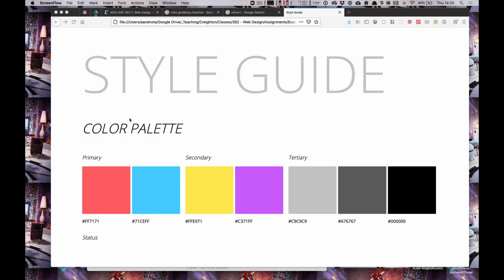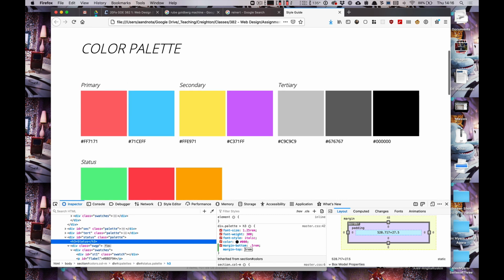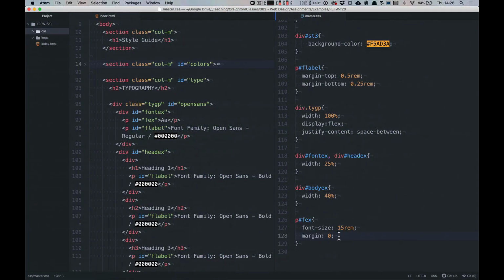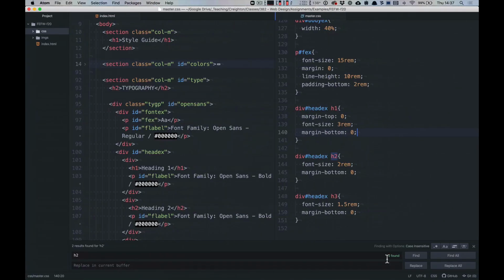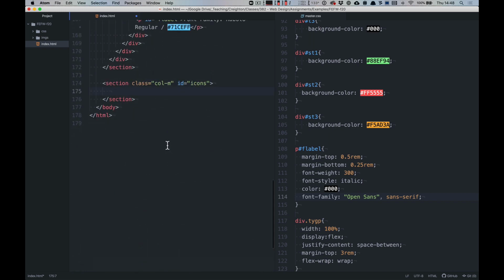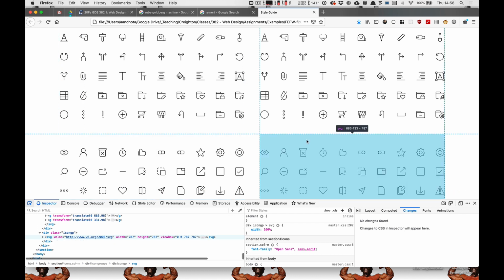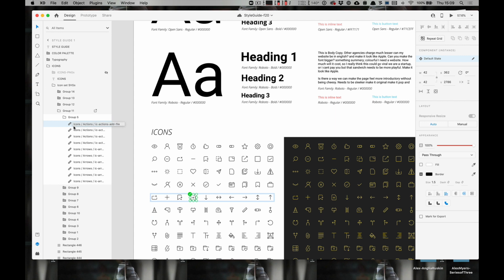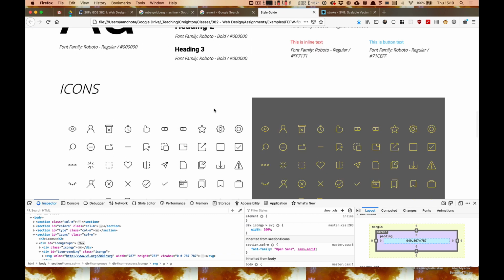gde382 CR 200917